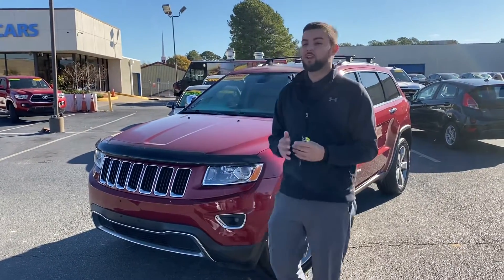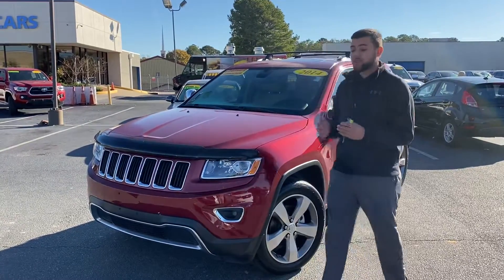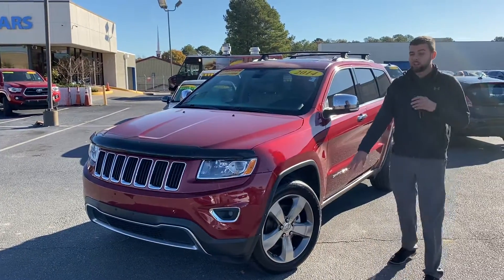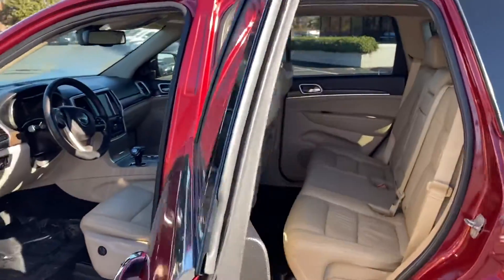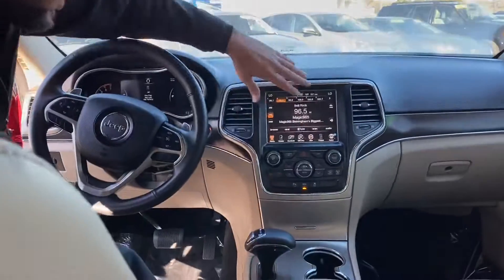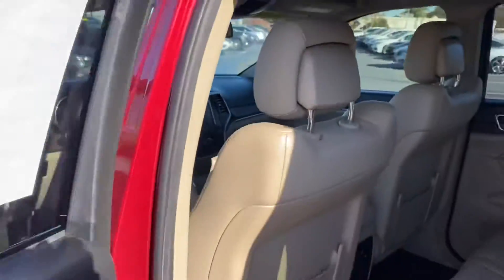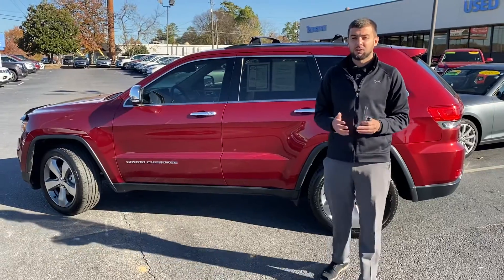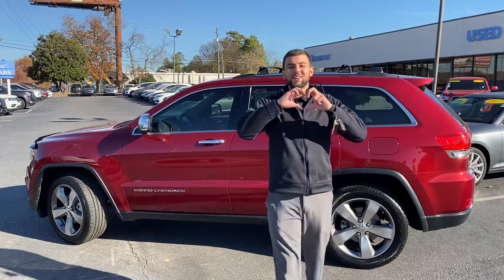2014 Jeep for Bett from Tyler Holloman